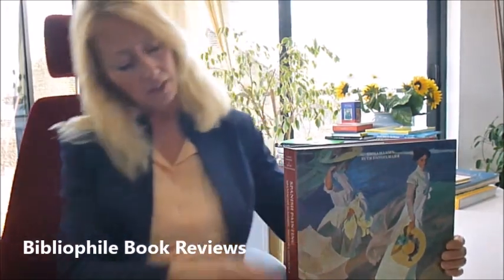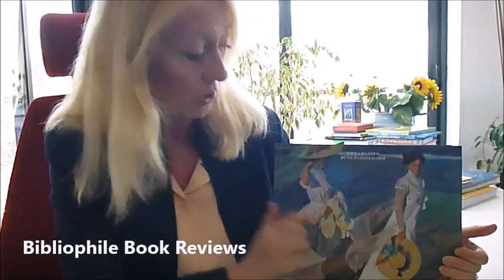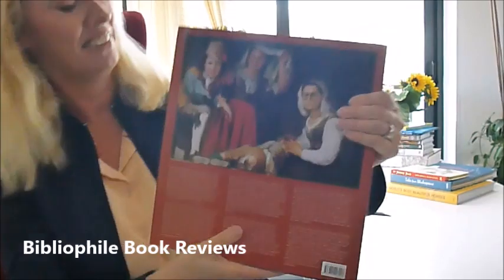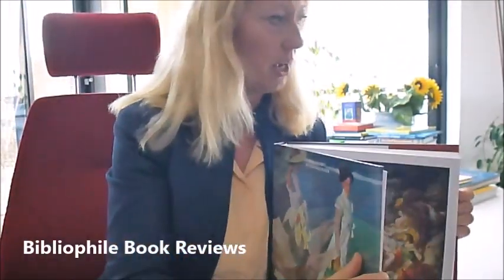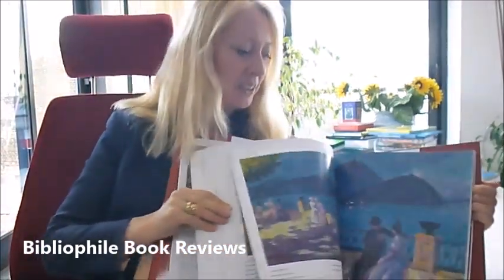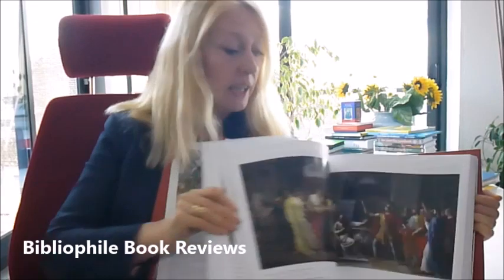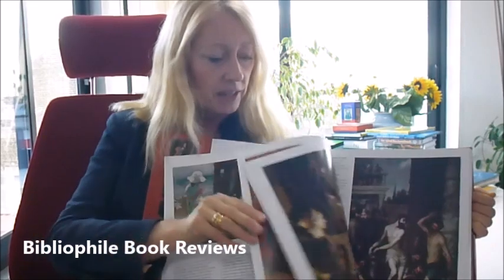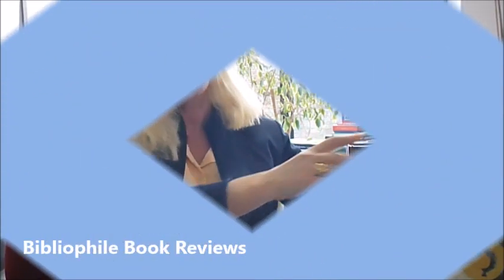Spanish Painting 1665-1920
Truly heavyweight, glossy white paper stock, this exquisitely designed and produced volume is an absolute favourite here at Bibliophile. The wife and daughter of Joaquín Sorolla y Bastida in 'Walk on the Beach' and Murillo's 'Four Figures on a Step', the old lady wearing glasses and the tiny boy with no seat in his pants decorate the front and back covers of this spectacular new Könemann publication. Spanish painting is covered from Baroque to Modernism, the Golden Age under Charles II (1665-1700), everyday street life from Murillo and others, painting in the Latin American colonies, under the Bourbons, still life masters like Meléndez, Alegria and Spanish light, parasol dancers, children and animals of Goya, the genius and pioneer of Modernism, followed by Classicism and Romanticism, Historicism and Academism, the splendour of colour in the artworks of Mariano Fortuny (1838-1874), the Olot school, the road to Modernism, Expressionist tendencies and our very favourite, five superb examples of the Painter of Light, Sorolla (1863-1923). Exceptionally fine portraits include for example one by Samuel P. Avery on page 377, almost photographic in quality; the beautiful trees, parasoled lady, and sleeping dog on the cobblestones of the garden of the Fortuny residence; horse-backed Moroccans, the snake charmer, a flute-playing faun, the Battle of Wad-Rass, Velázquez's Sentenced to Death, and Auto-da-fé, and Bécquer's popular portrayals of regional characters and scenes, for example The Spinner, a very beautiful girl, part of Costumbrismo. Several large full pages are dedicated to close up details and extended captions and text explain information and details. Allegories, Madonnas, religious themes, courtly portraits, peddler women, saints, royal families and the mighty dark depictions of Goya like Cannibals Preparing their Victims and The Colossus, we could go on - as we love this book so much! 540 heavyweight pages, 11½" x 12¼". 450 colour illus.